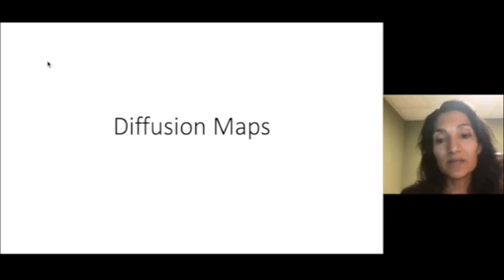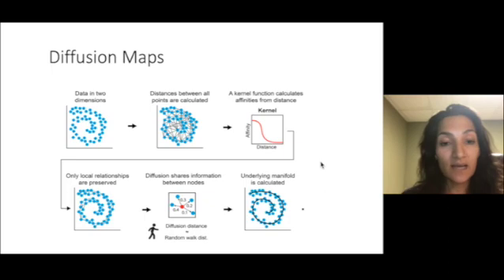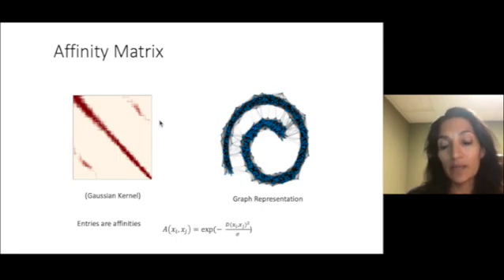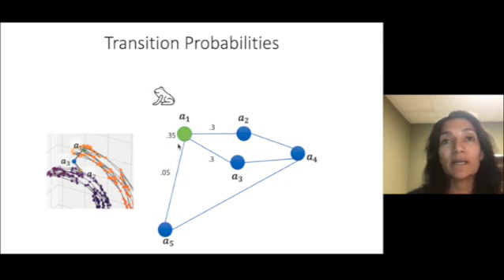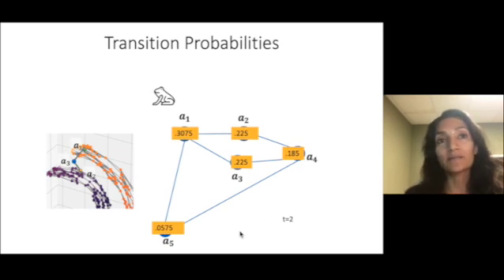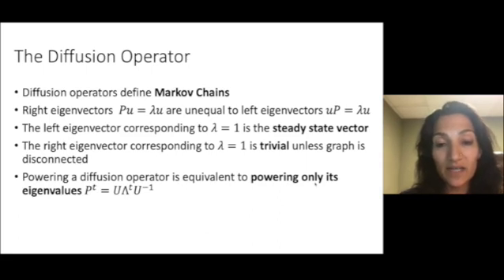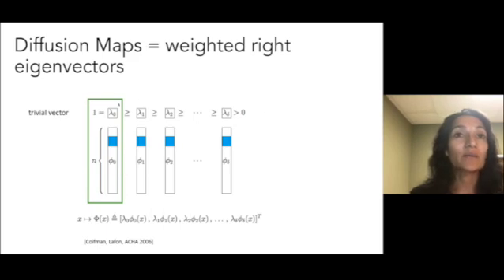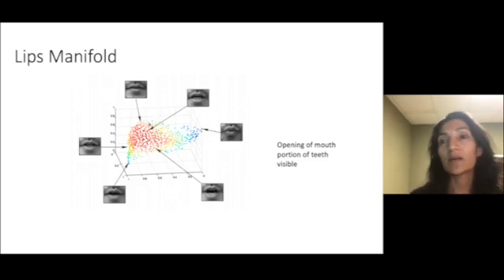Diffusion Maps | Unsupervised Learning for Big Data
One of the most elegant methods for dimensionality reduction, which makes an analogy to the diffusion of heat to learn a robust coordinate system for data on a manifold.